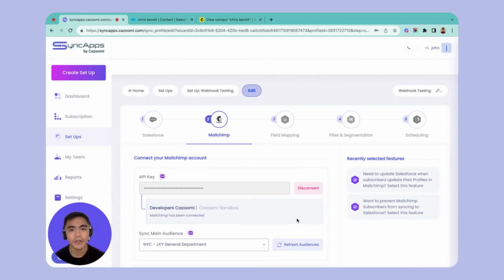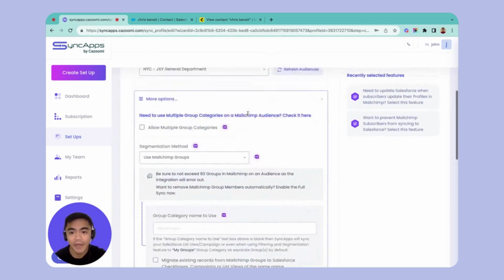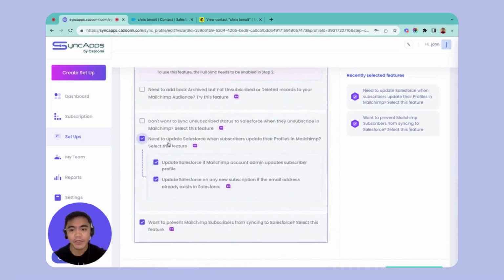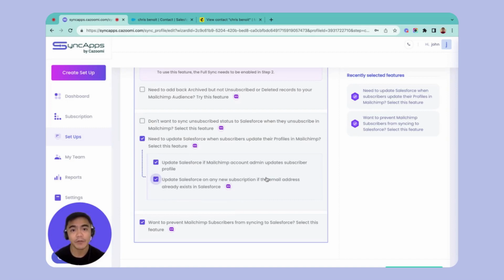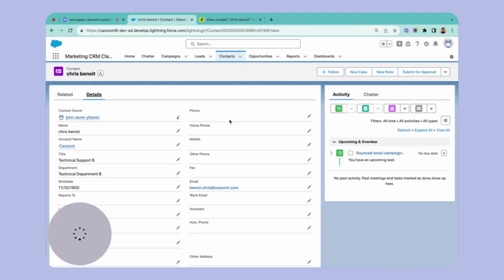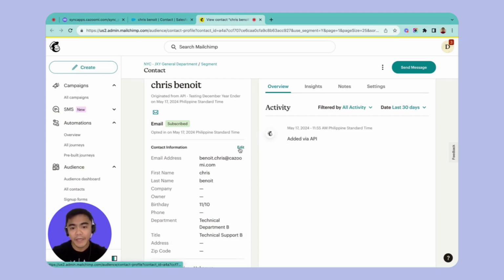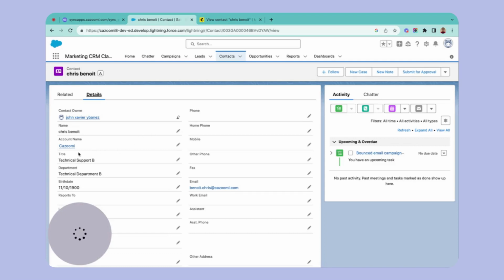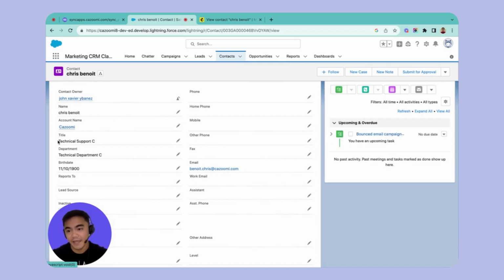Webhooks Feature For Mailchimp Integrations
Update your Salesforce record in real-time from Mailchimp without waiting for the Sync Scheduling to run.

To set up this automation process, you can use the SyncApps prebuilt automation for updating Salesforce records from Mailchimp via webhooks.

Here's a general outline of how you can achieve this:

In Step 2 of the Setup, toggle and enable the feature "Need to update Salesforce when subscribers update their Profiles in Mailchimp." Then, you can choose to Update Salesforce if the Mailchimp account admin updates the subscriber profile or Update Salesforce on any new subscription if the email address already exists in Salesforce.

Automate data input to minimize errors and enhance efficiency.

Today, we will explore the power of integrating Salesforce with Mailchimp using the powerful feature here in SyncApps called Need to update Salesforce when subscribers update their Profiles in Mailchimp.

With each integration packed with over 250+ prebuilt automations, what is not to love?

SyncApps offers 250+ prebuilt automations for effortless syncing Contacts, Leads, Accounts, Person Accounts, unsubscribes, fields, and segmentation.

Let me have John, our head of support at Cazoomi, show you around.

Harmonizing the data-driven organization

250+ prebuilt workflows designed for sales and marketing teams that want to close deals faster and market more efficiently.

How can you turn sales
and marketing data into
growth drivers?
SyncApps - Salesforce and NetSuite
integration teams can help — from
scoping to implementation.